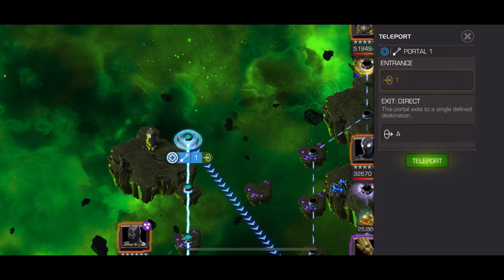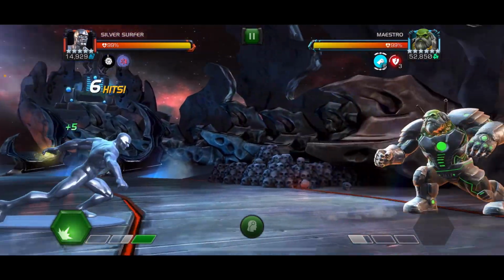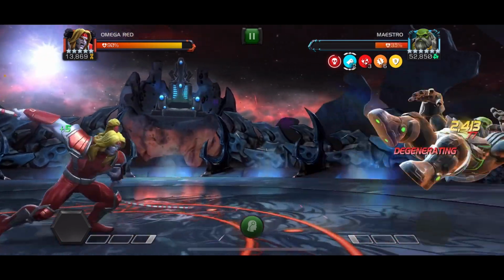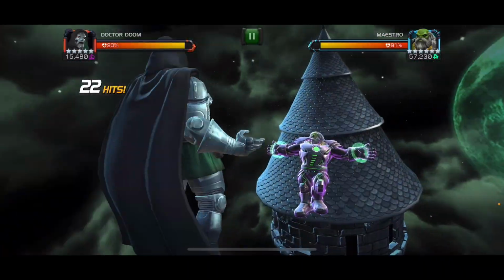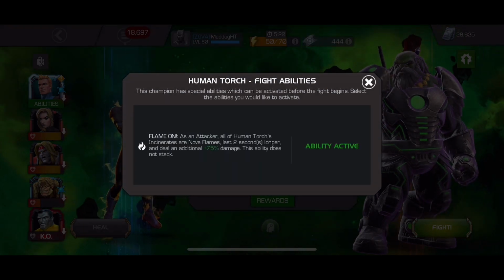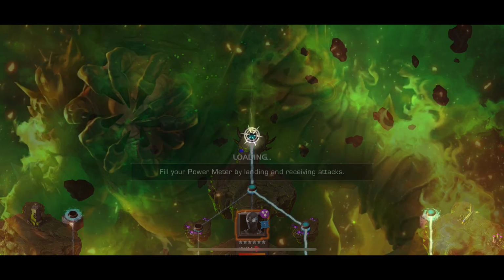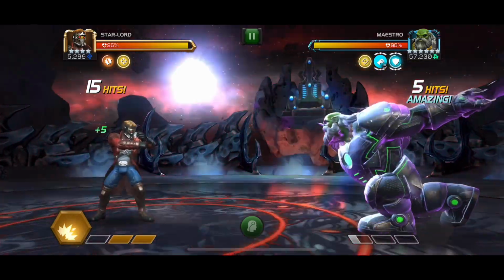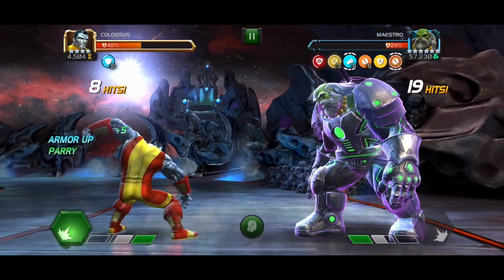MCOC Cavalier 2.2 Maestro Boss Fights x5 - Or Is He Both?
Get that L1 evade down and this fight is yours.  I got reminded early how devastating that 3rd beam of his L1 is.  If you can keep the buffs off or have good power control, it's a solid option.  When possible, I tried to push this guy to L2 because you can easily stand back and get out of range.  Happy that Kabam put in an option to face Maestro again, it was fun memories of 4.4 and Labyrinth.
0:00 Intro

vs Maestro
0:10 Silver Surfer 5* 5/65 (team effort on 1st try: Omega, ST, Torch...)
4:53 Doctor Doom 5* 5/65
7:21 Human Torch 6* 3/45 (BWCV assist)
11:35 Aegon 5* 5/65
14:57 Starlord 4* 5/50 (5/50 Doc Oc & 4/40 Colossus assist)